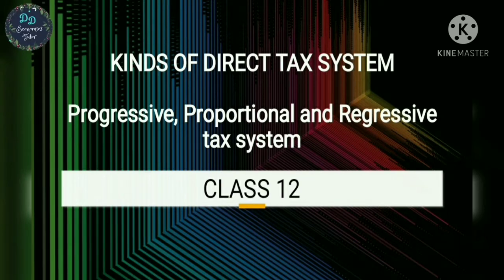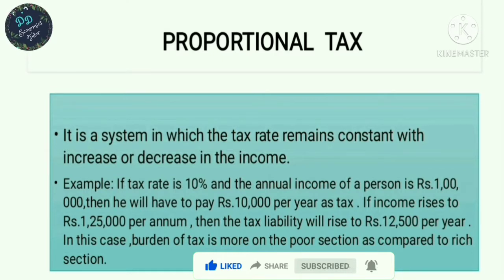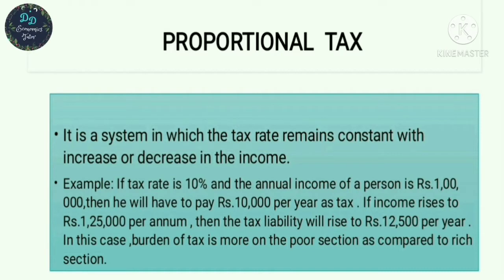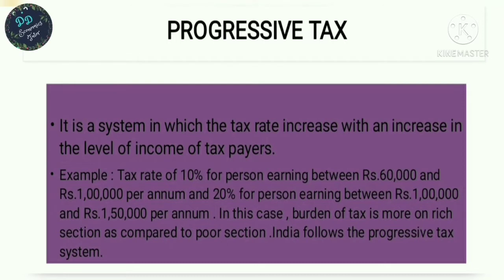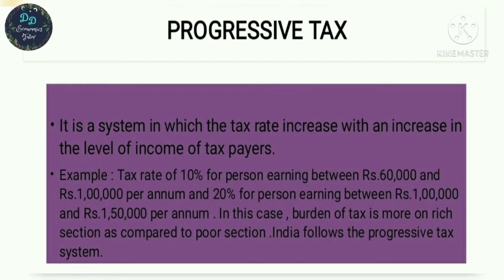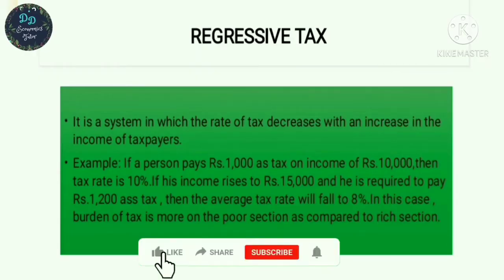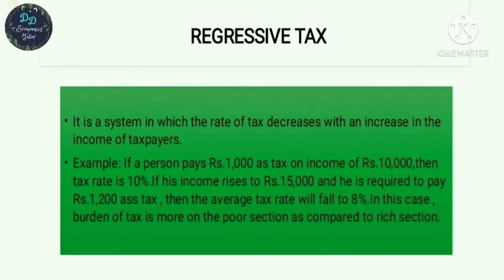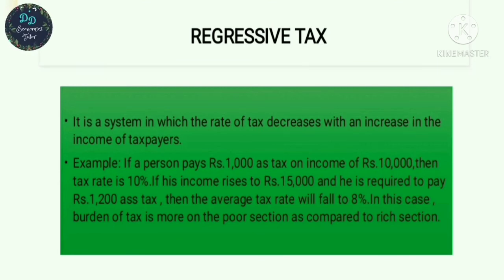Progressive, Regressive & Proportional taxes(In Tamil)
Proportional tax

Progressive tax

Regressive tax

with examples